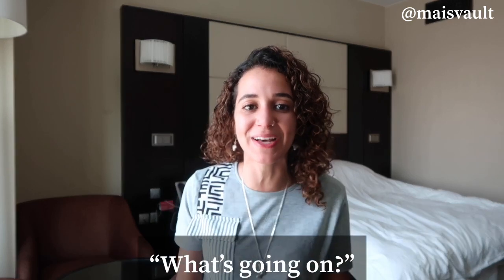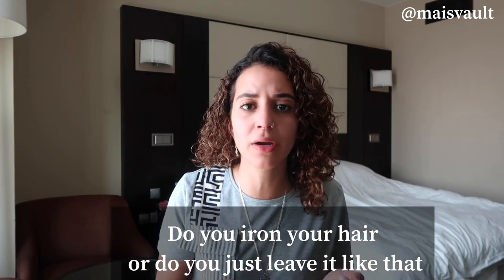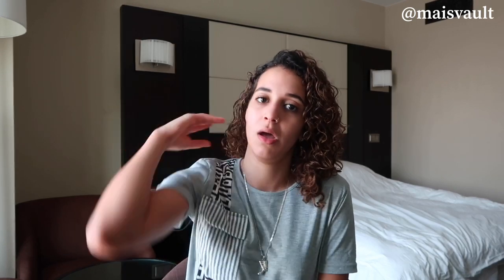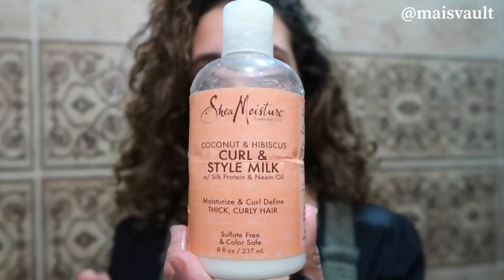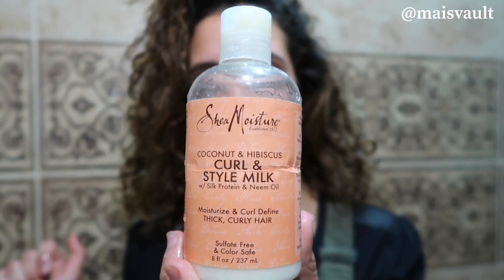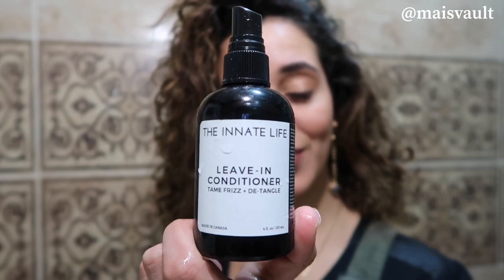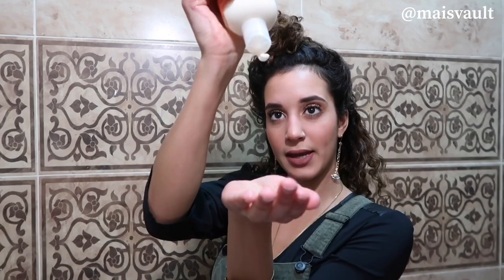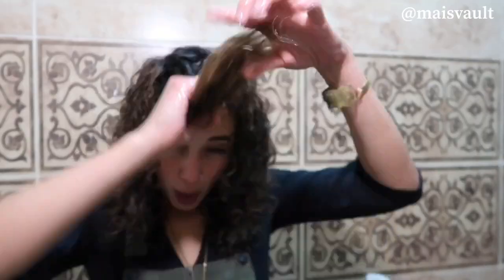Amazing Curly Hair Results | How I Refresh My Curly Hair With NO Heat | Maisvault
Curly is beautiful!! I refresh my natural curls and end up at the Great Pyramids of Giza. I hope you guys enjoy this tutorial on how to refresh curls with no added heat.
Products Used:
-Shea Moisture Coconut & Hibiscus Hair Cream